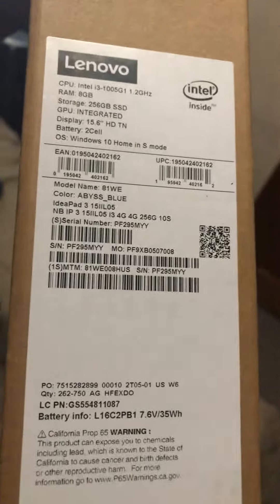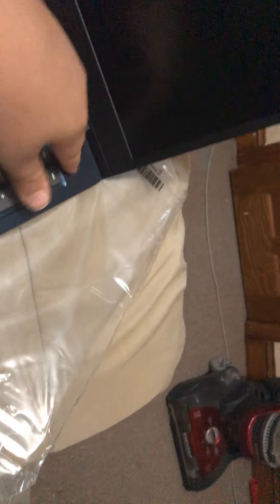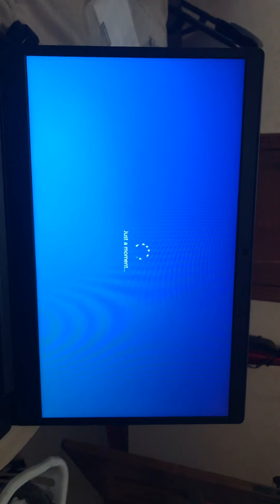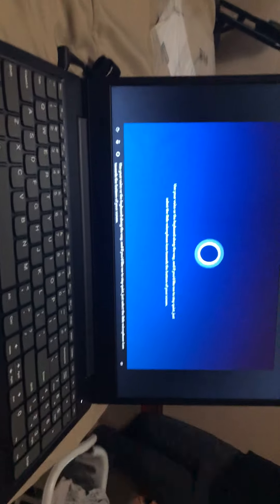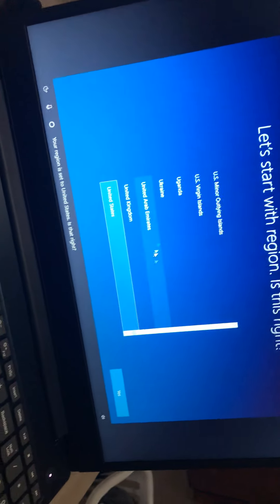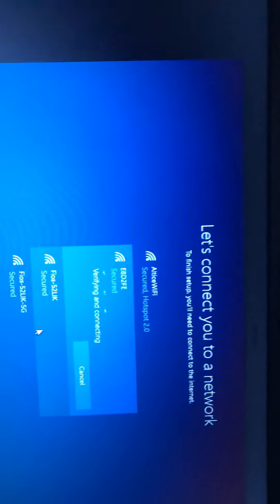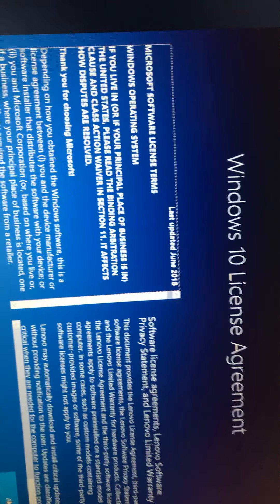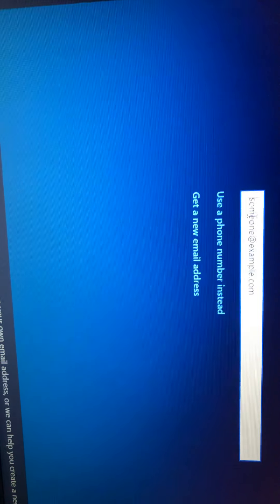I’m boxing my laptop